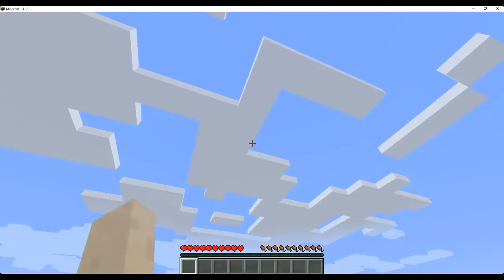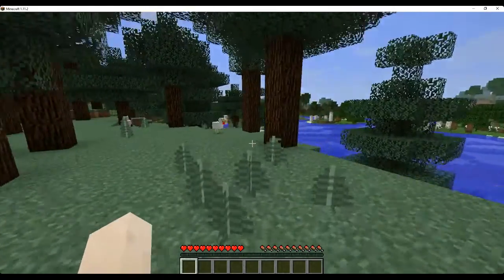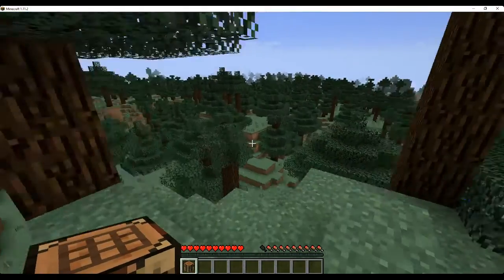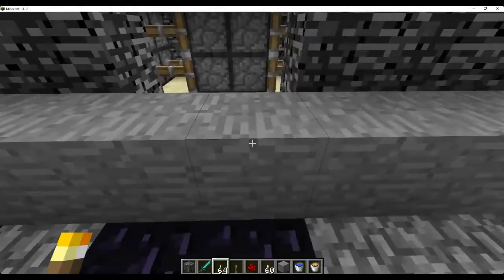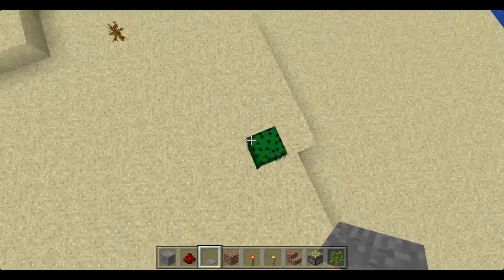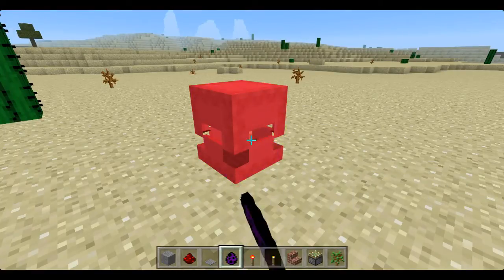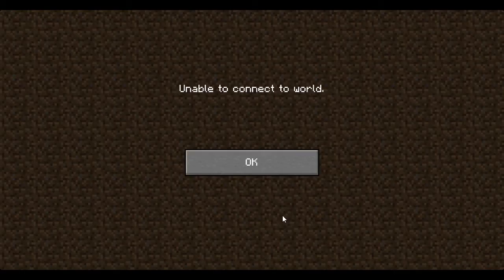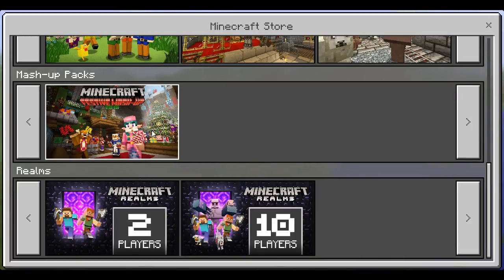Minecraft winows vr. windows 10